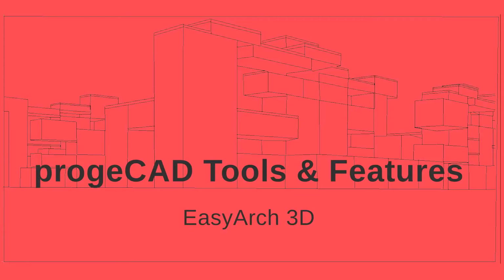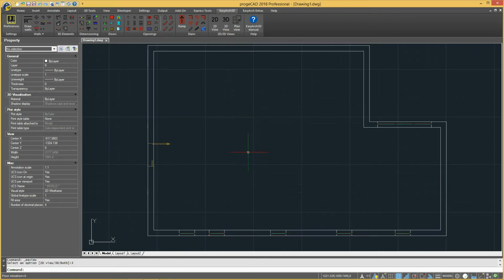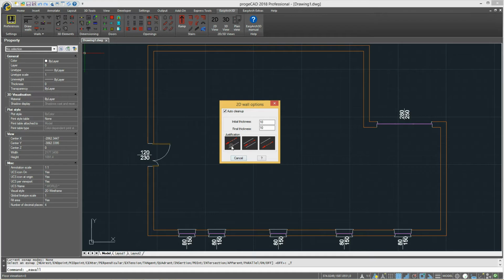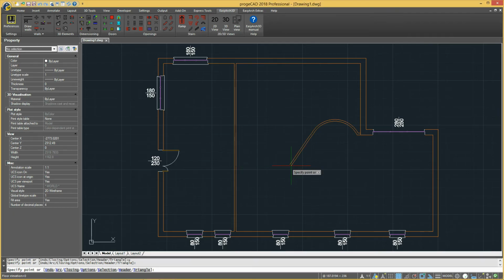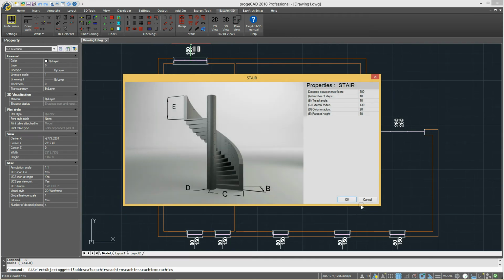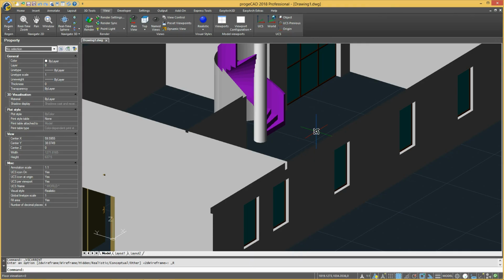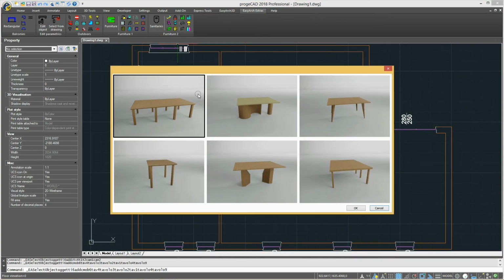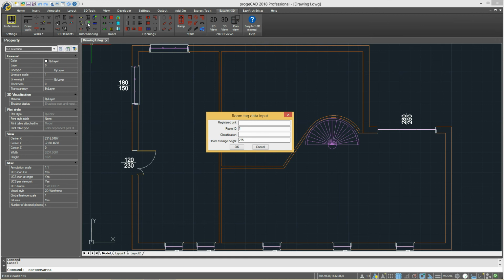progeCAD Tools & Features: EasyArch 3D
EasyArch 3D is the exclusive progeCAD plugin intended for the parametric design of architectural elements.  EasyArch 3D contains a vast library of parametric objects from various architectural elements (Doors, Windows, Stairs, Balconies, etc.) to a broad library of furnishings (Interior and Exterior).